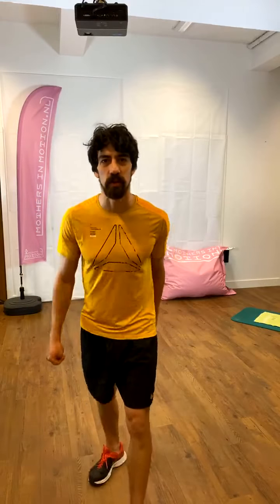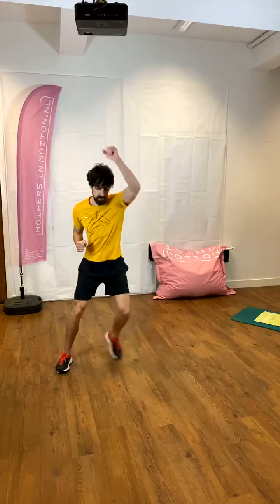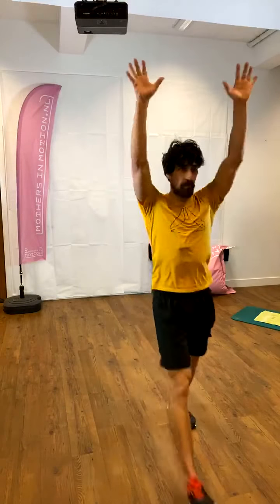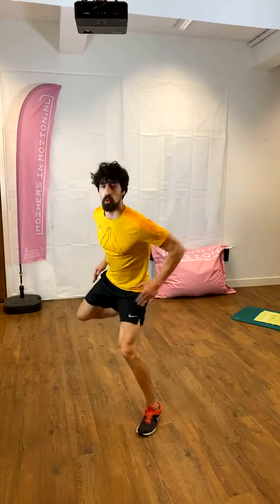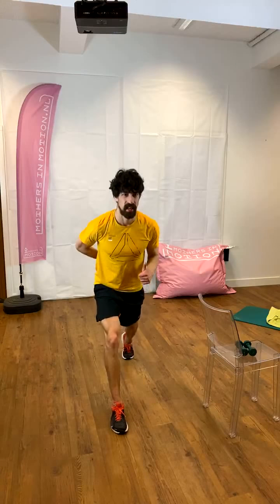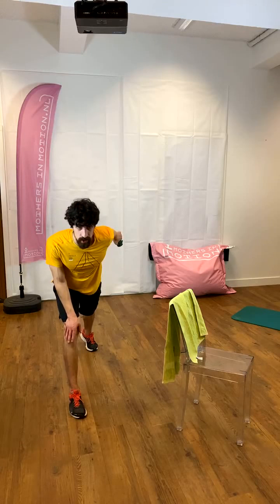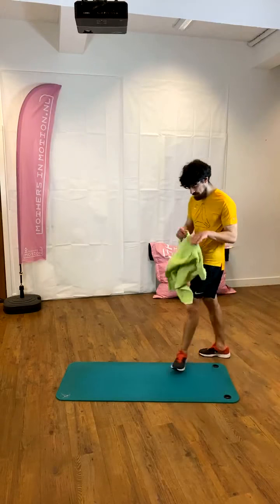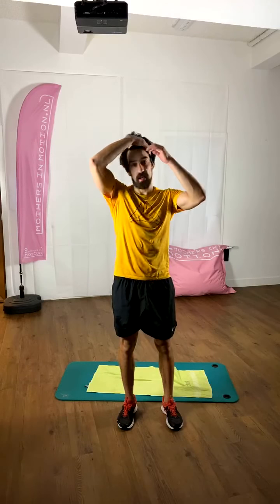Powerstart - April 17th - by Pedro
To keep you fit and healthy during our corona-closure, Physiomotion provides you with some great workouts to do in your own home. Here's our Friday morning POWER START class by physical therapist Pedro Alves Cardoso from April 17th 2020. Make sure you have weight (or something to use as a weight, like water bottles), a mat, some water, and for pregnant ladies a chair for extra support might be good!

Do you have specific questions or complaints? We also offer (online) consultations and personal trainings!